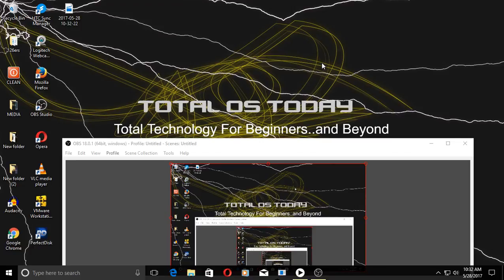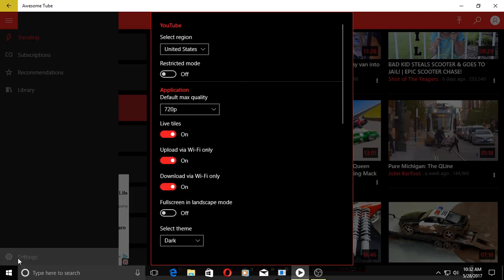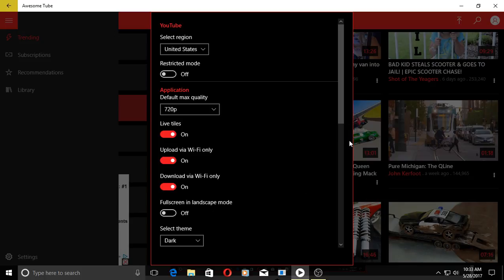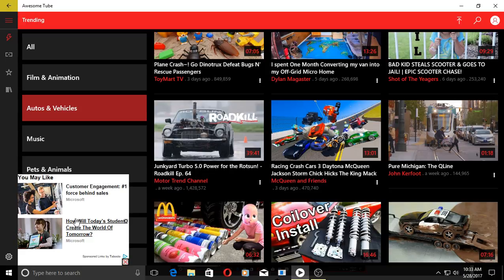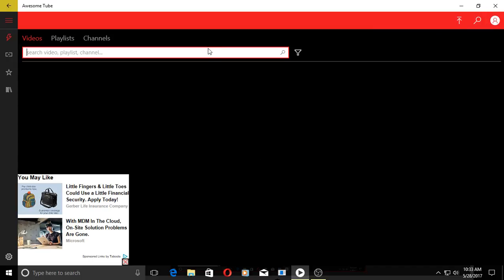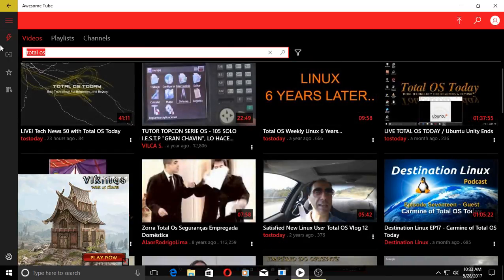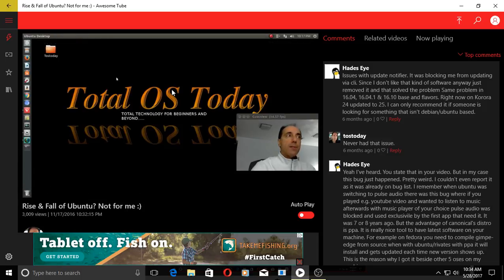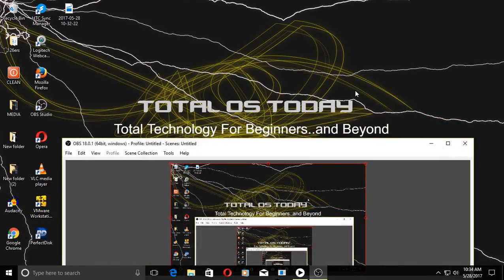Awesome Tube Windows 10 APP